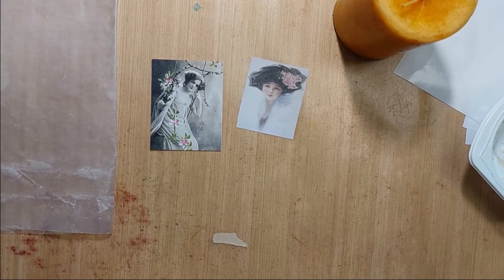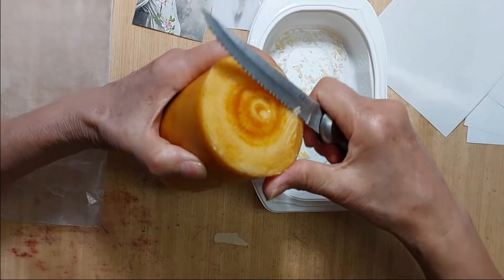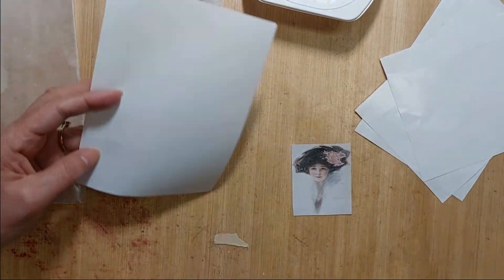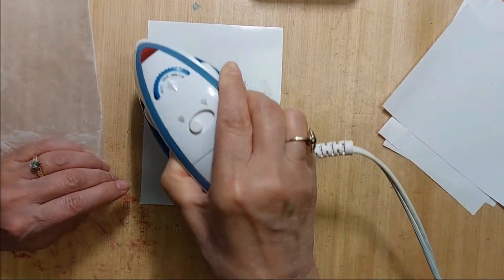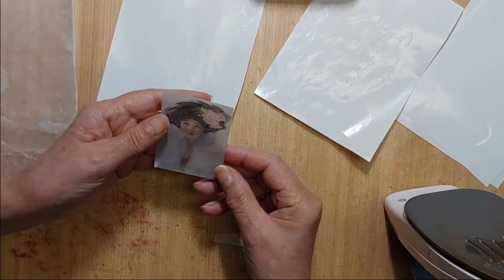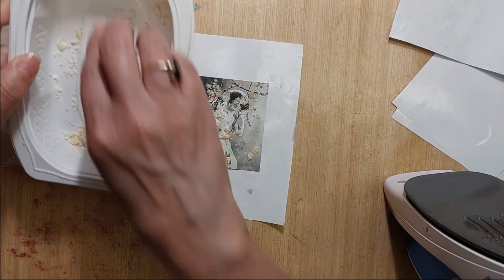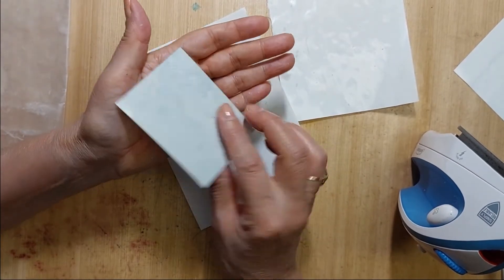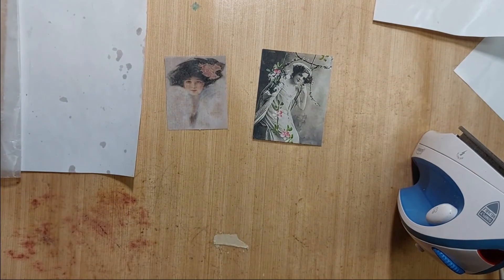How I Wax Seal Images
A little tutorial on now I wax seal images using candles I already have around the house.
***Link to my playlist of items I still have for sale. Tell me date of video if ordering from a previous video